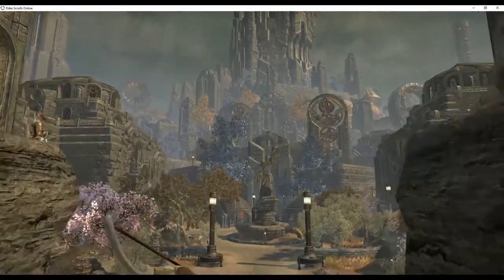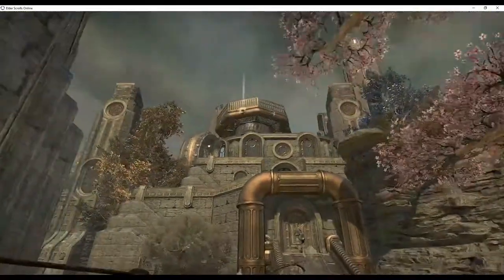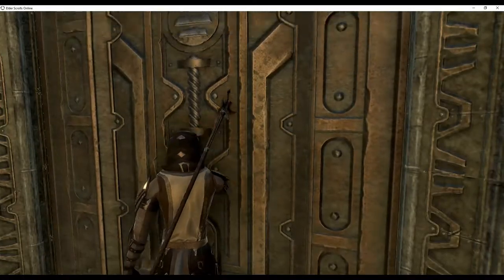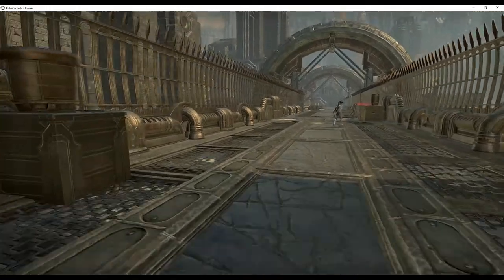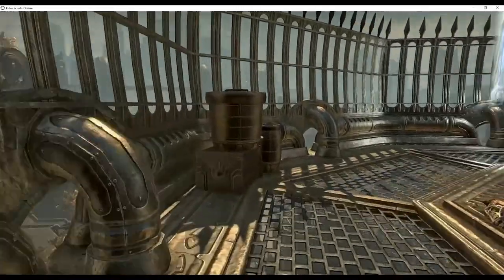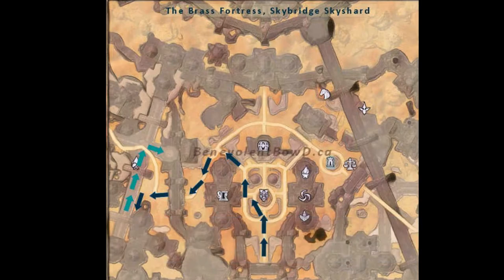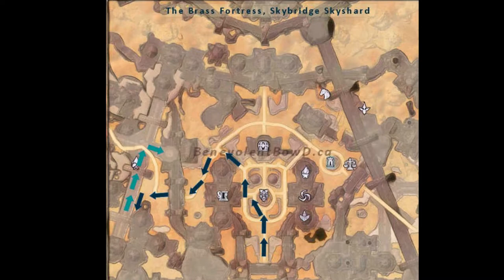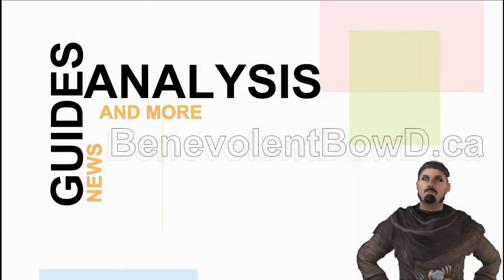ESO Guide: Brass Fortress Skybridge Skyshard (Welcome to Tamriel EP. 11)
In this short ESO guide, we explain how to access the Brass Fortress Skybridge Skyshard in Clockwork City

Content
00:00 Introduction
00:15 Route to the Skybridge
00:36 Reactor District
01:05 Skybridge
01:40 Summary (with map)

Version 2.